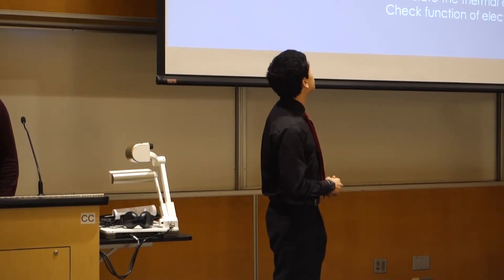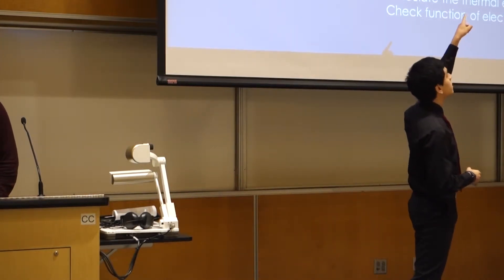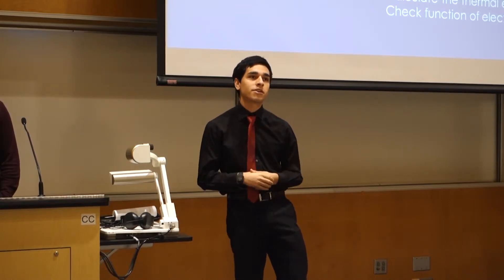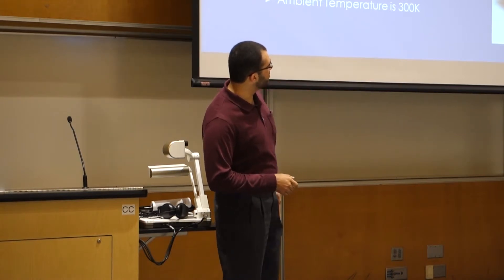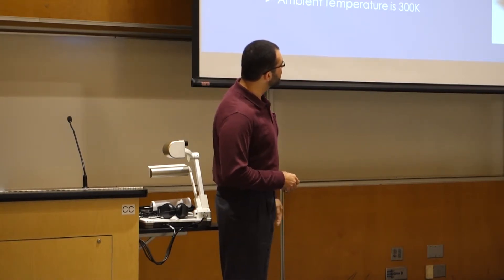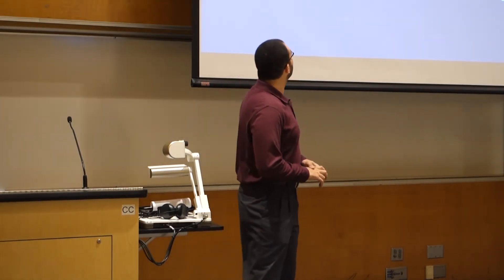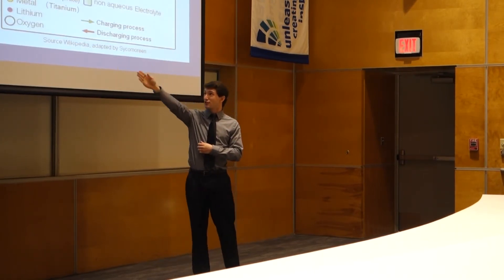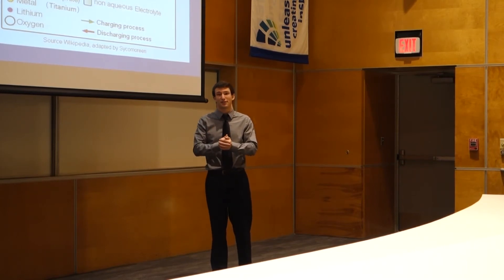Spacecraft Thermal Systems